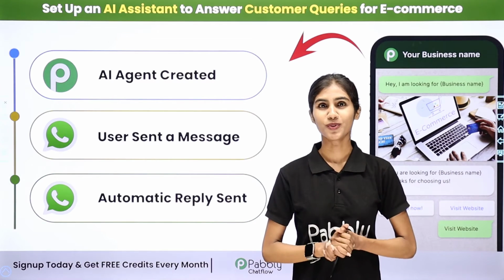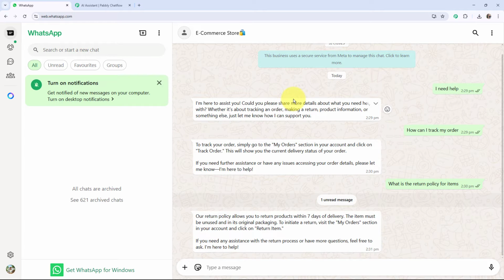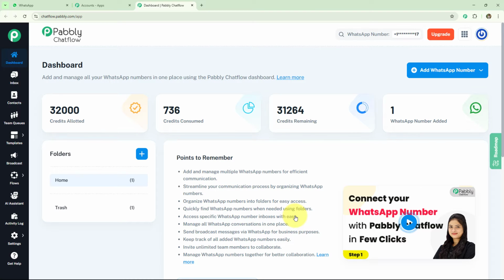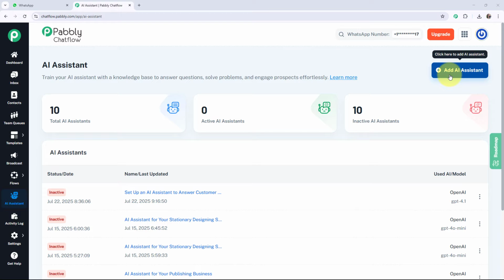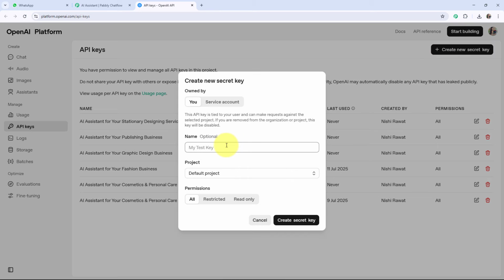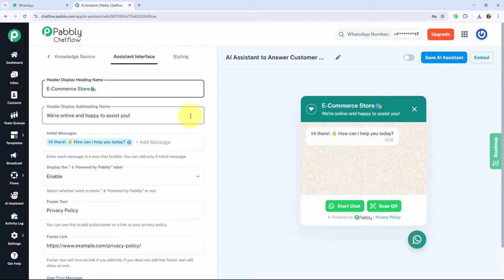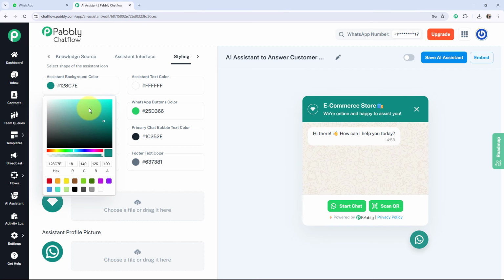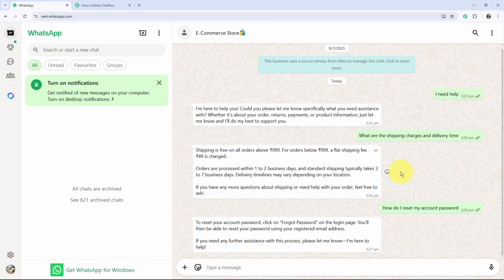How to Set Up an AI Assistant to Answer Customer Queries for E-commerce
🎯 Use Case: I run an e-commerce store and want to set up an AI assistant on WhatsApp to automatically answer customer queries about products, delivery, and returns.

Looking to elevate your e-commerce game with AI-driven support? In this tutorial, we’ll guide you through setting up an AI assistant that efficiently handles customer queries on WhatsApp using Pabbly Chatflow!

🚀 Here’s what you’ll learn:

✅ Set up an AI assistant to automatically respond to common customer questions
✅ Personalize interactions to improve customer satisfaction
✅ Use natural language processing to enhance communication
✅ Track customer queries and responses for continuous improvement
✅ Integrate with your existing e-commerce platform for seamless operation

Empower your business with enhanced customer support, and watch your sales soar! 🛒✨